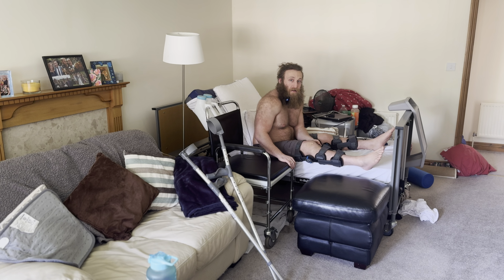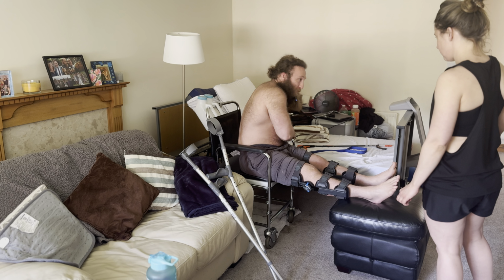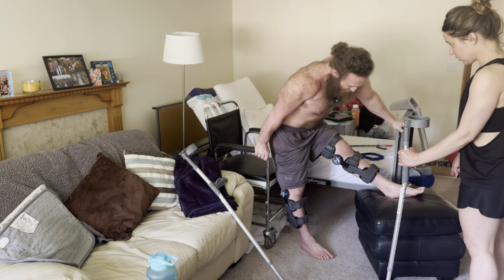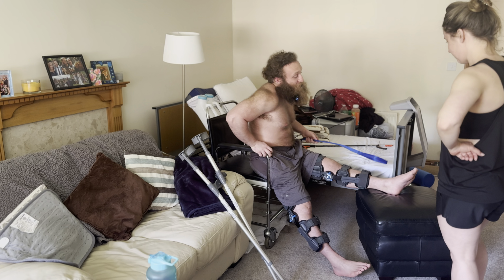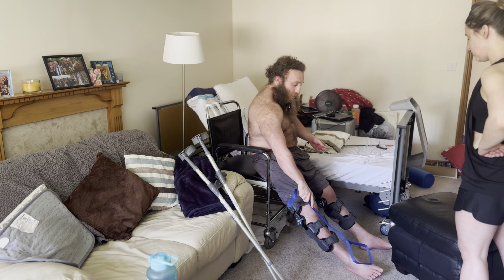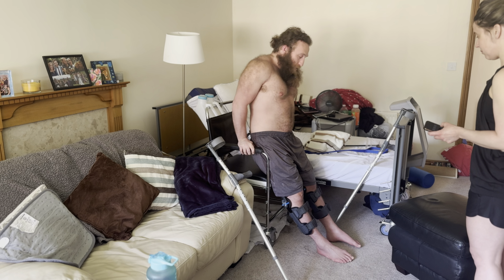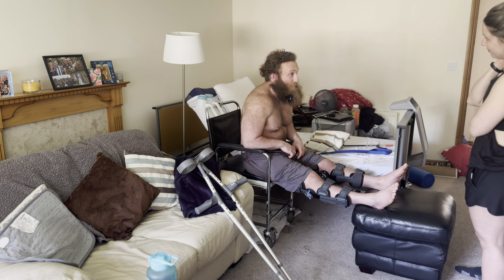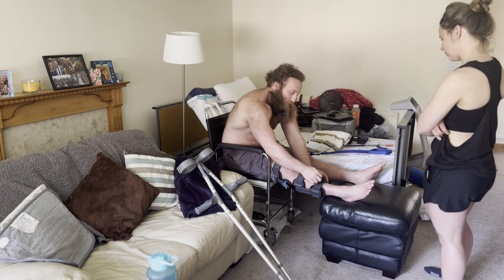Standing for the first time (Bilateral quadriceps tendon rupture rehabilitation)